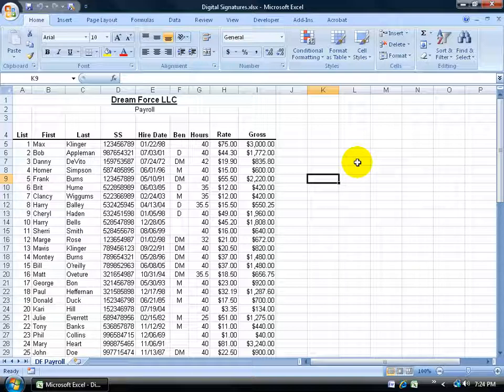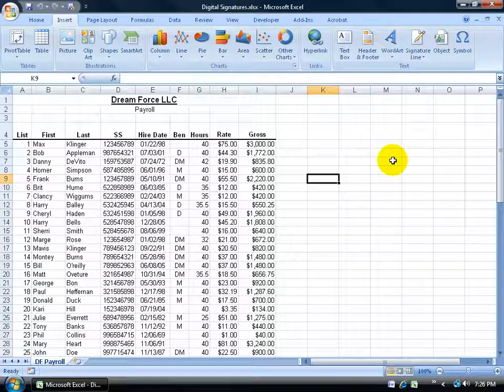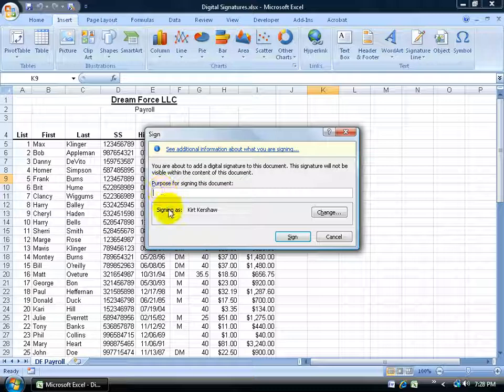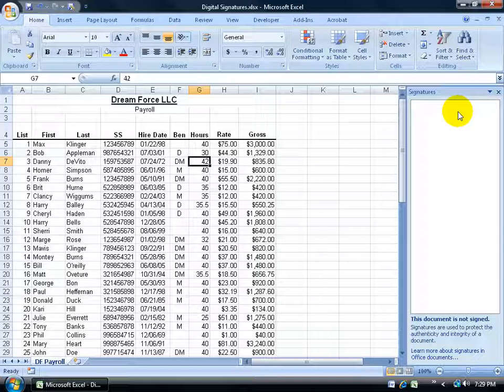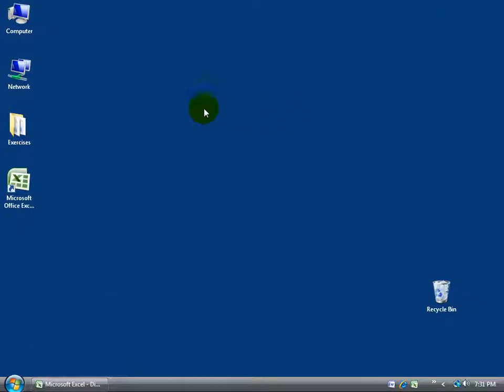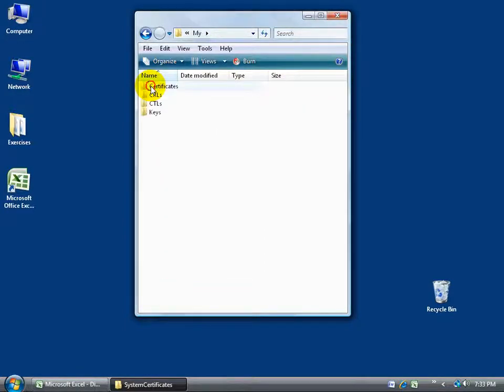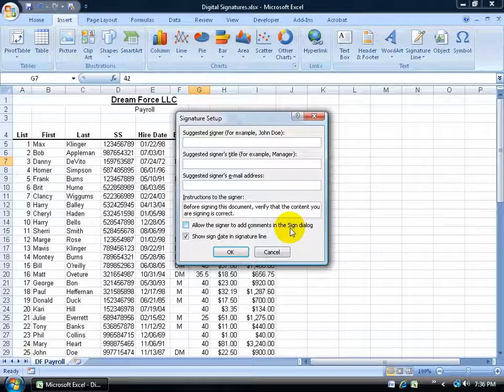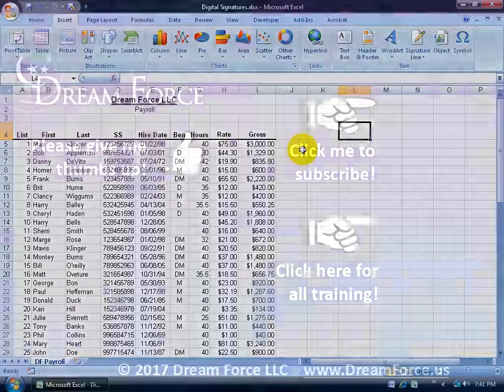Excel 2007: Digital Signatures Or Digitally Signing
Excel 2007 tutorial on how to digitally sign a workbook, thereby letting others know that the workbook is from you in its original form.